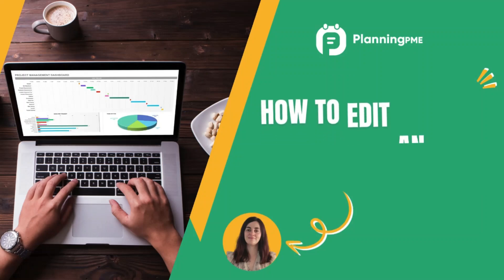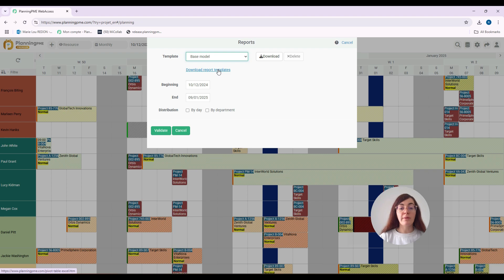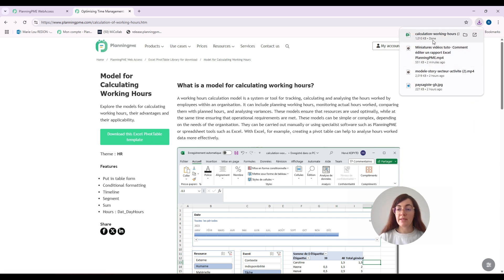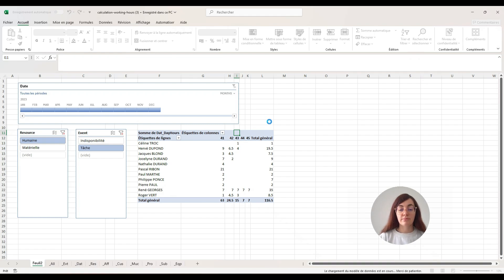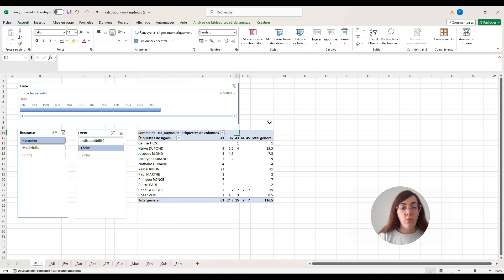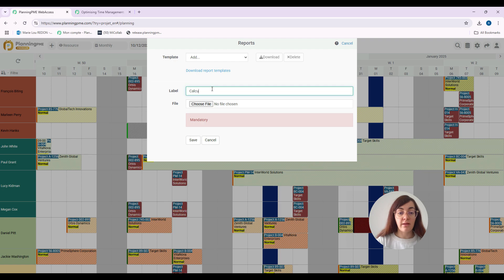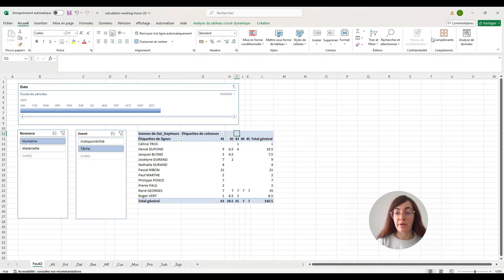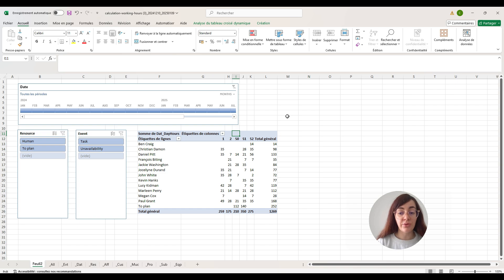How to edit an Excel report with PlanningPME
Do you need access to a detailed report on the number of hours worked by each of your employees?

With PlanningPME, anything is possible!

From the menu Tool-Reports, you can extract all the reports of your choice in Excel format and keep track of your company's activities.

To find out more, take a look at our report